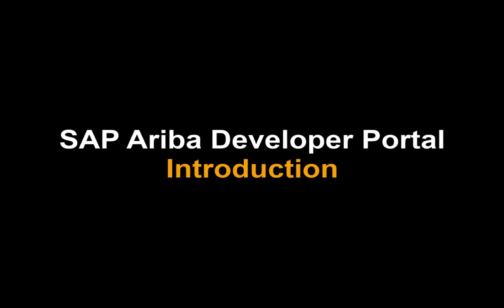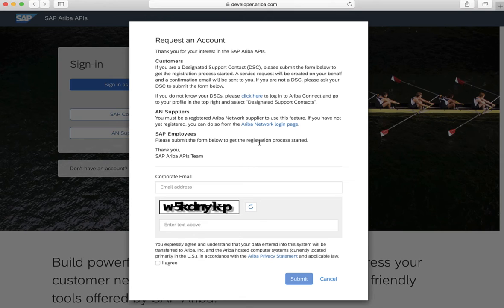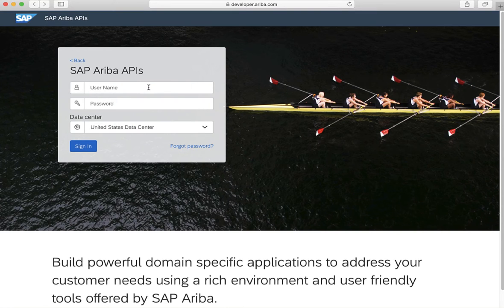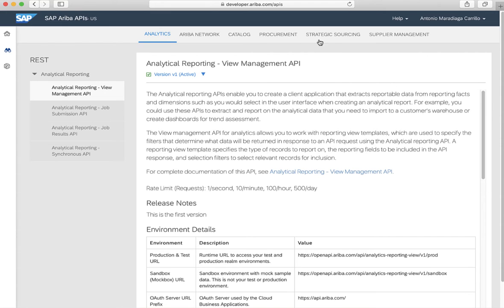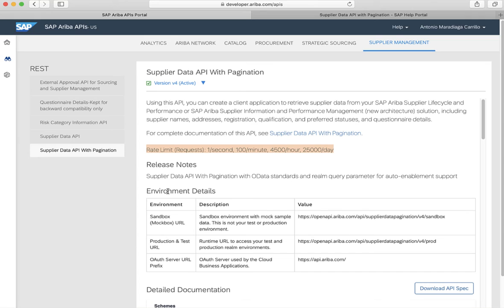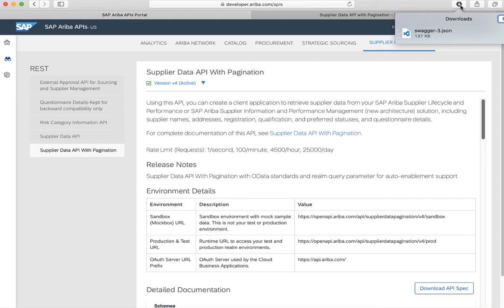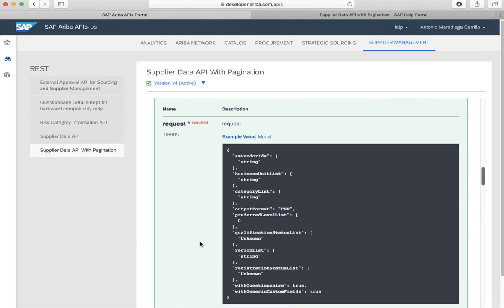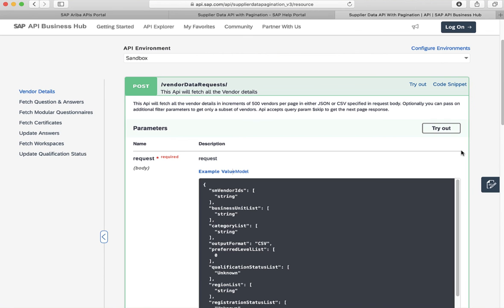SAP Ariba Developer Portal - Introduction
Join Antonio Maradiaga for a quick introduction of the SAP Ariba developer portal.